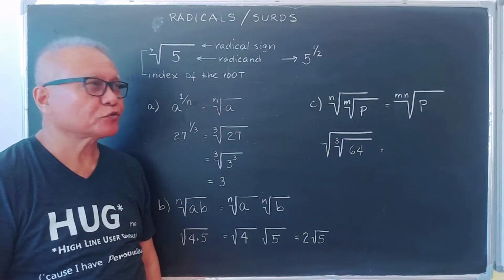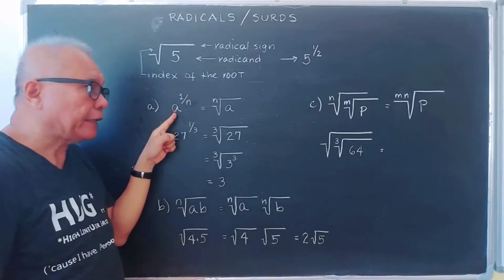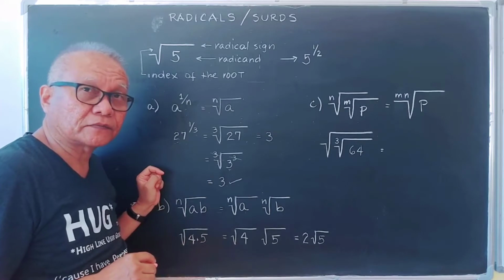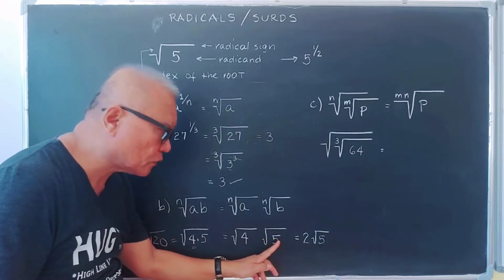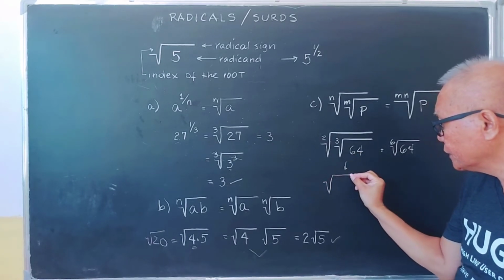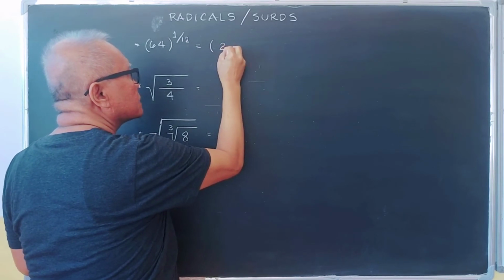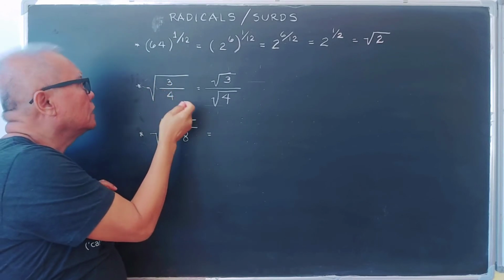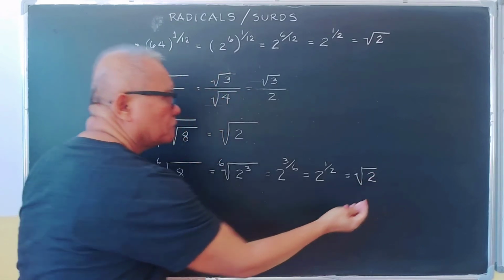Surds and indices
The video explains how to simplify surds and indices.